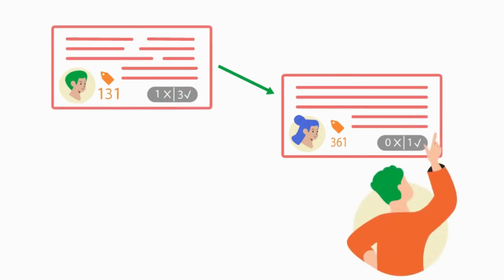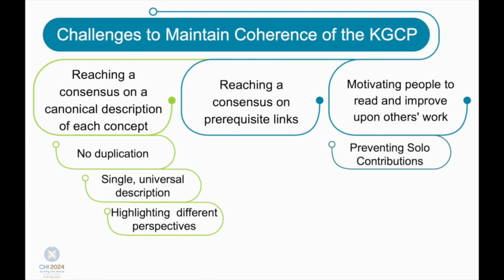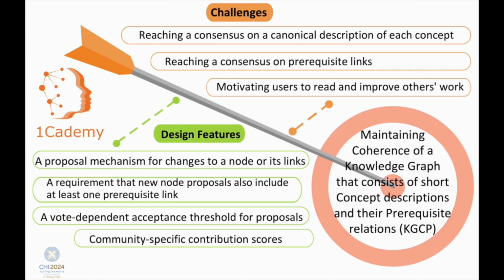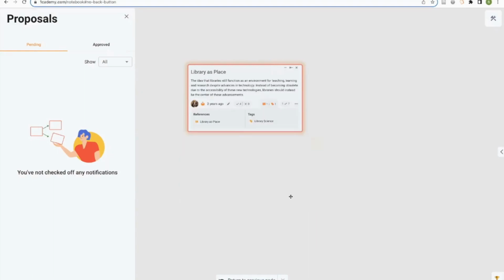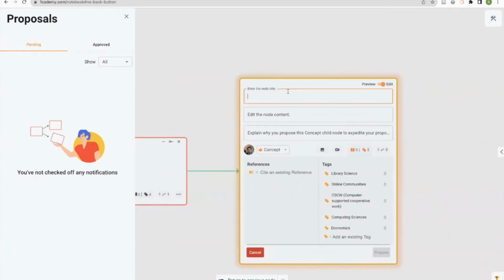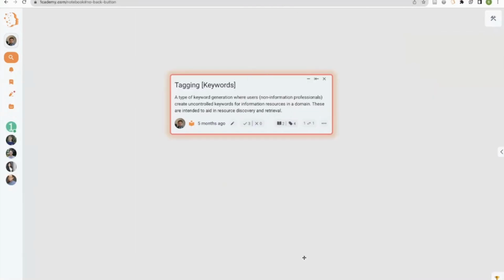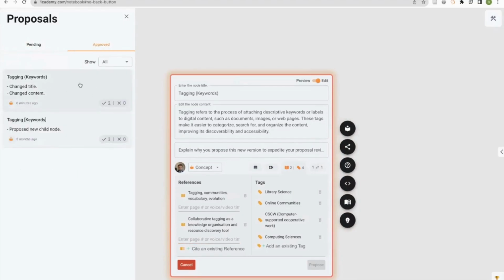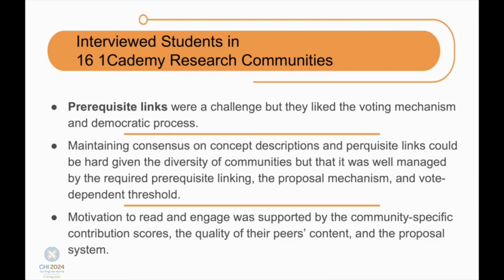1Cademy: Crowdsourcing a Knowledge Graph of Concept Descriptions and Their Prerequisite Relations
1Cademy: Crowdsourcing a Coherent Knowledge Graph of Concept Descriptions and Their Prerequisite Relations